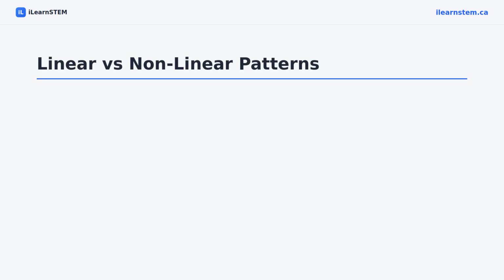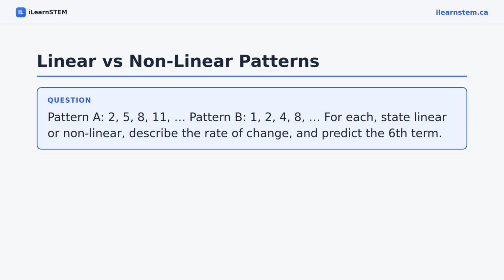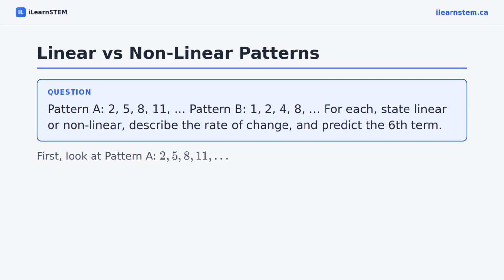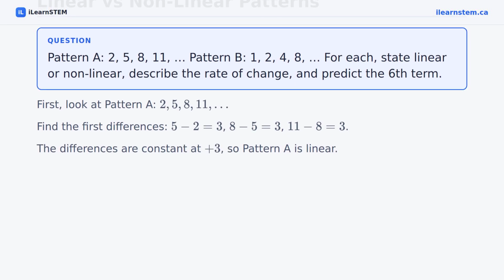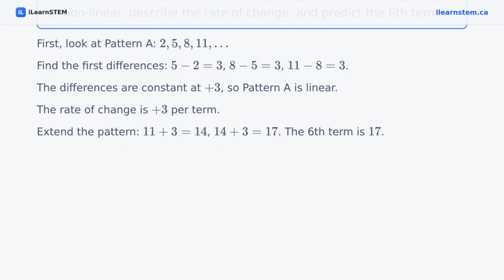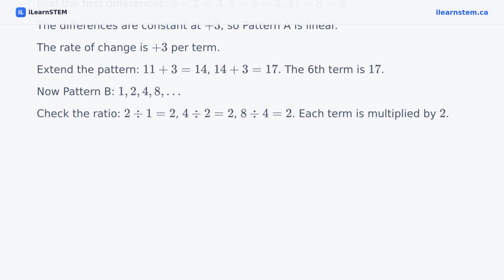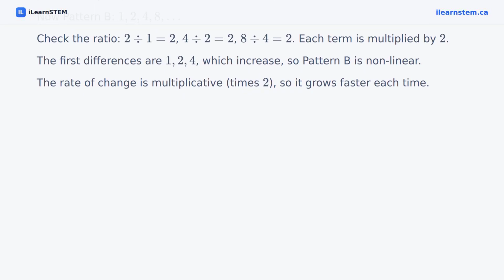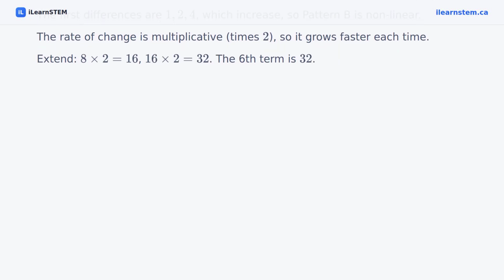MTH1W-C3.1 · Linear vs Non-Linear Patterns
Linear or non-linear? 📈 Spot the pattern from a sequence.

Pattern A: 2, 5, 8, 11, … Pattern B: 1, 2, 4, 8, … For each, state linear or non-linear, describe the rate of change, and predict the 6th term.